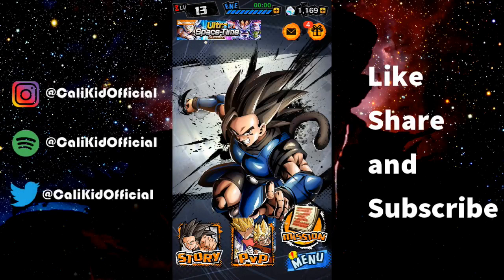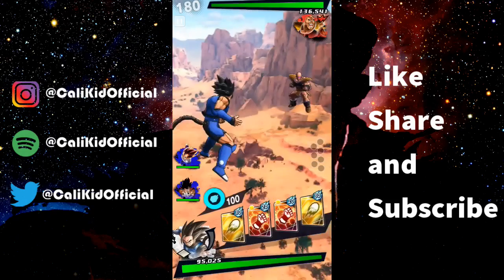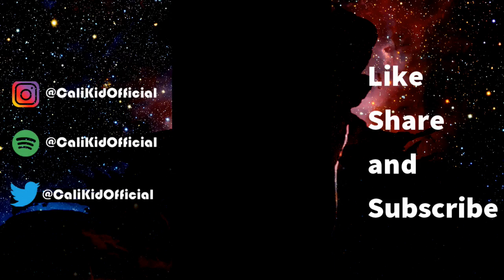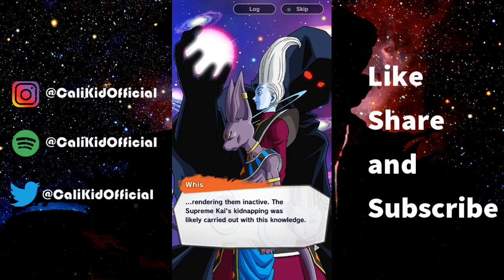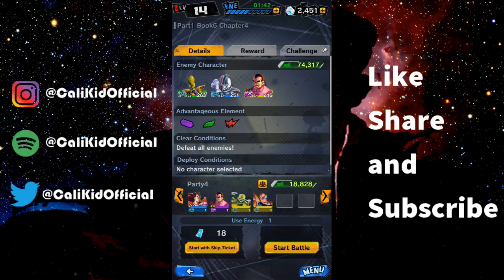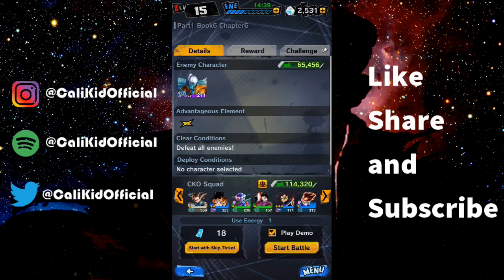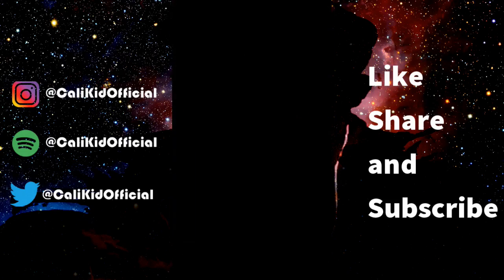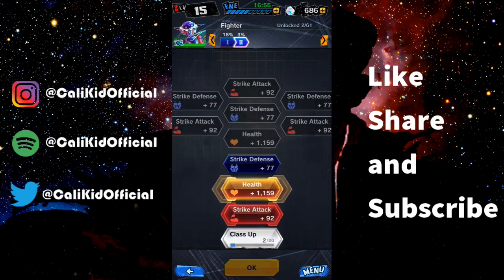Dragon Ball Legends (Part 1 The Saiyan Who Crossed Space-Time Book 6 Chpt 1-9) Official Playthrough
I appreciate all of you for watching and commenting on my videos.

Support me and purchase my music here:

Available for purchase on Amazon, Akazoo, Claromusica, Deezer, Google, Itunes, Kanjian, Saavn, Shazam, Spotify, Tidal, Yandex Music, and Zvooq.